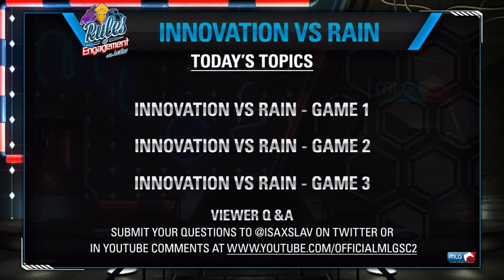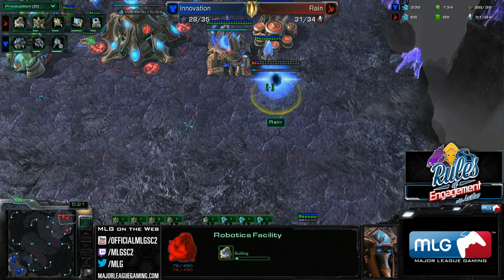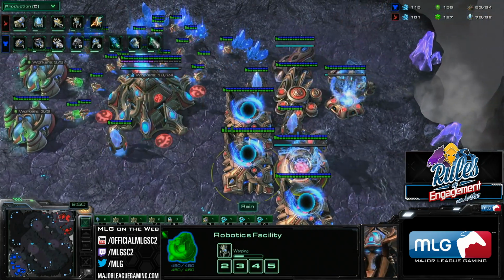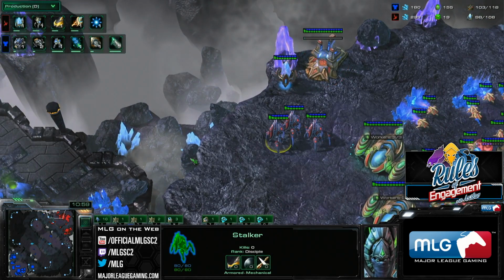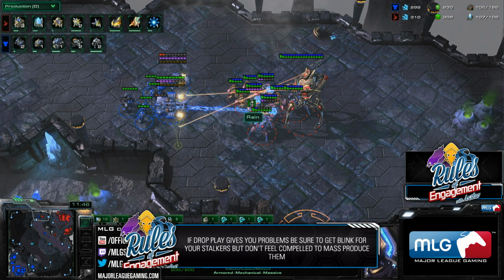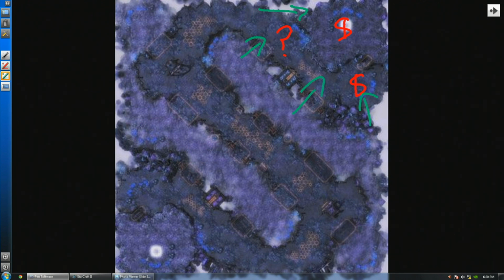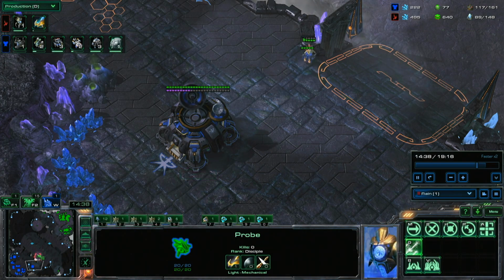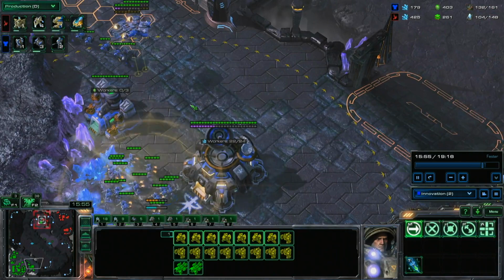Innovation vs Rain - RoE 67 - Part 1